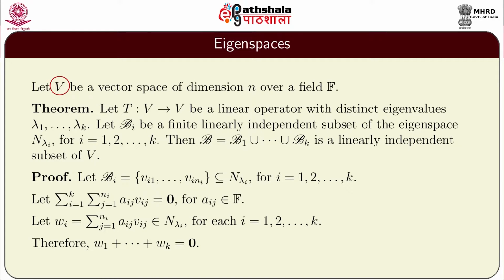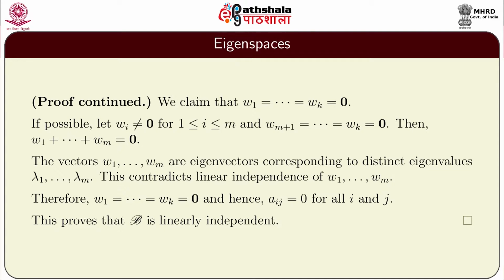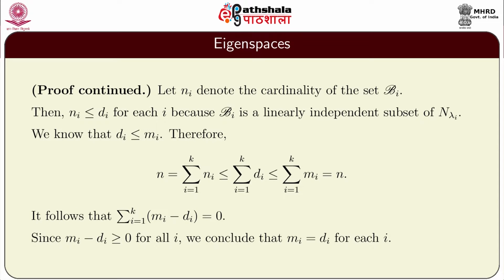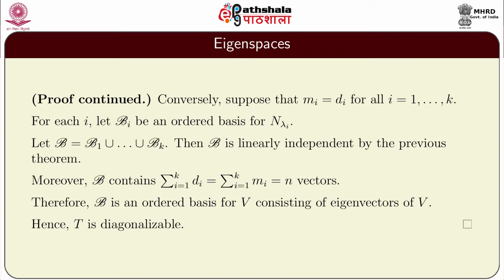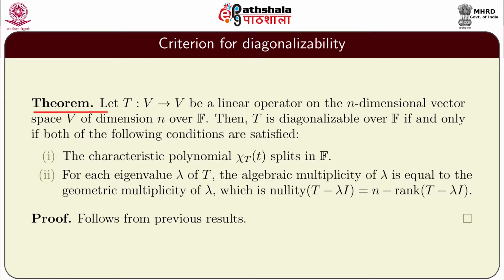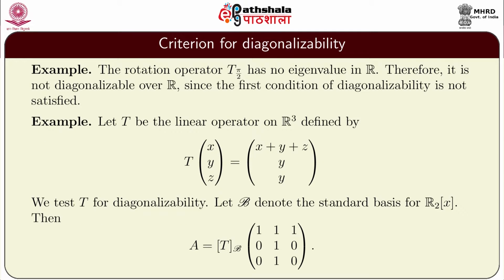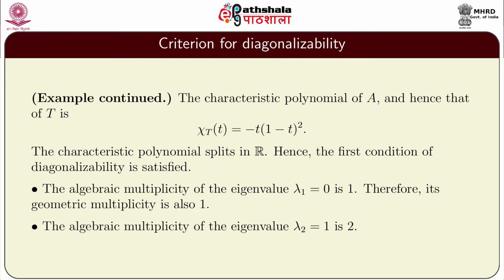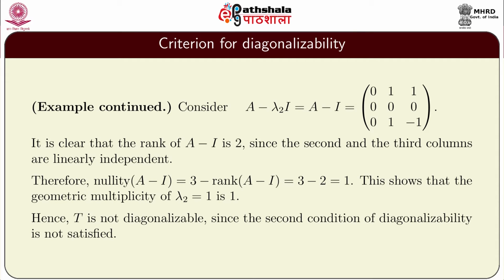math p2 Chapter 4 Module 3